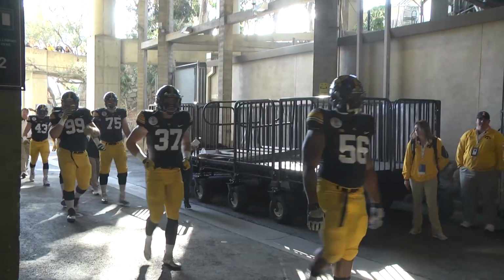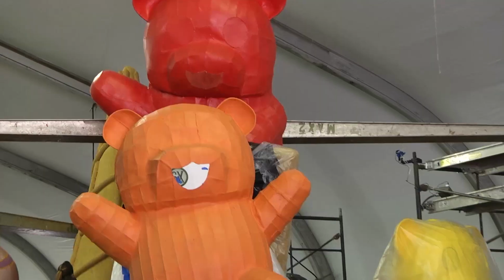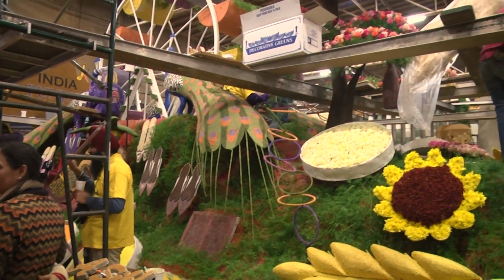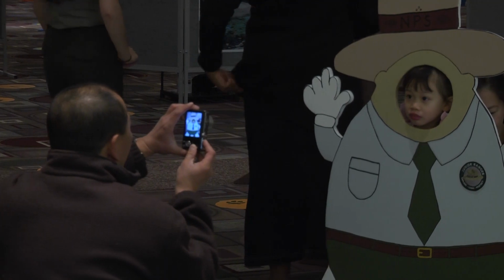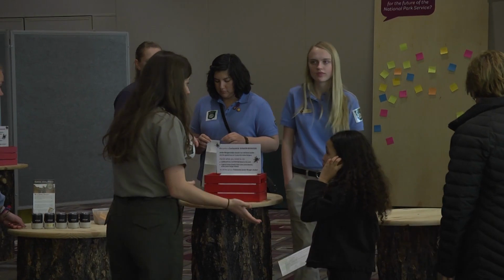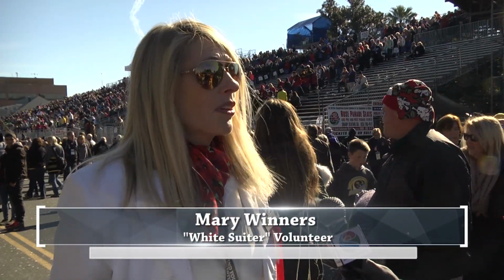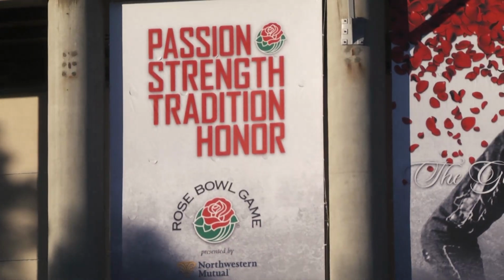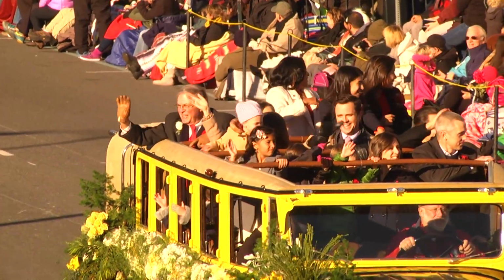Rose Parade and Rose Bowl Game